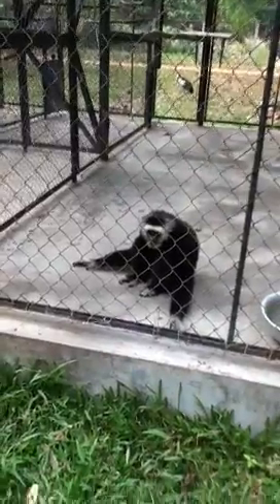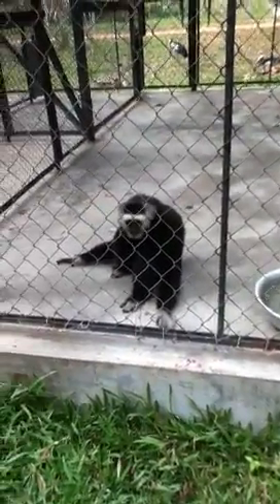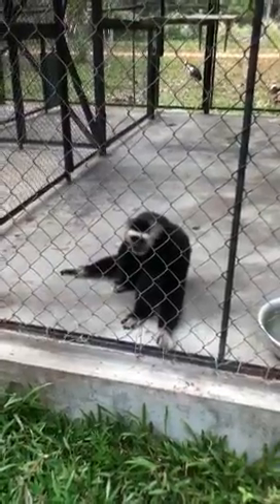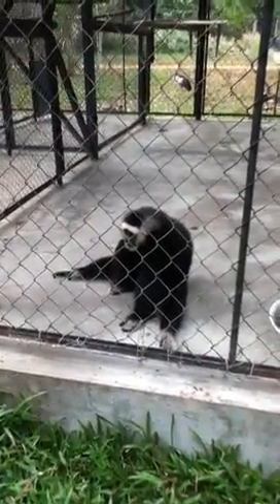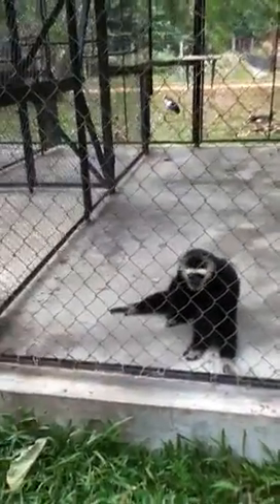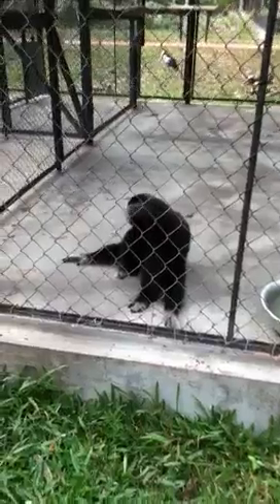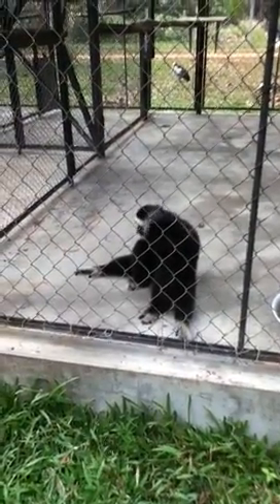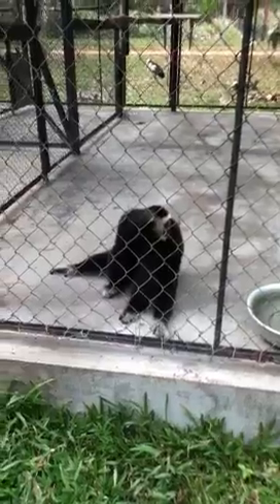ACCB Pileated Gibbon 3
Cambodia